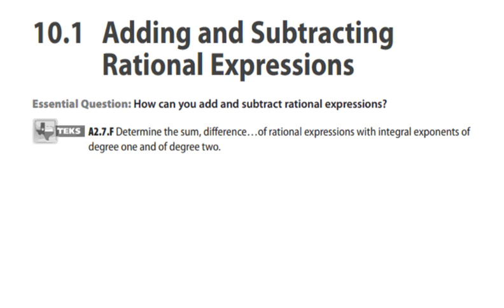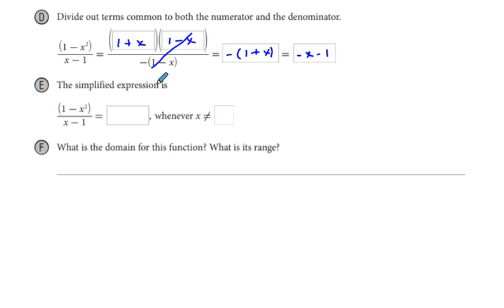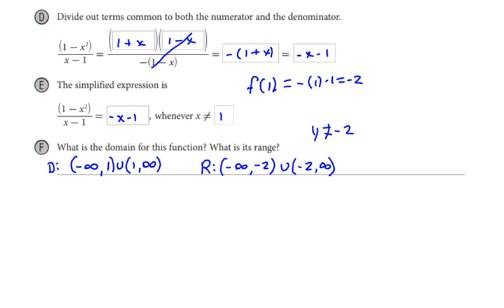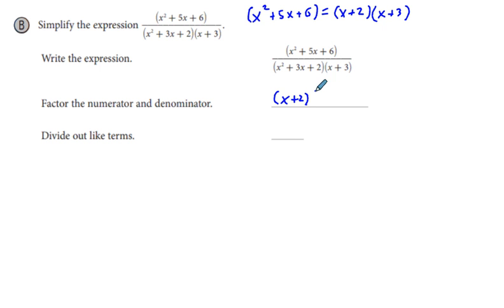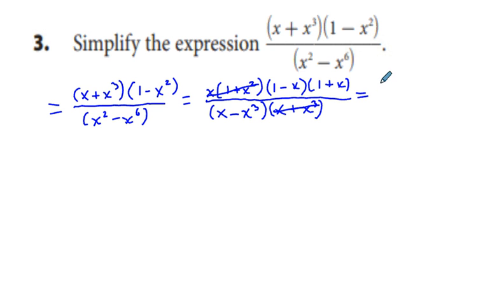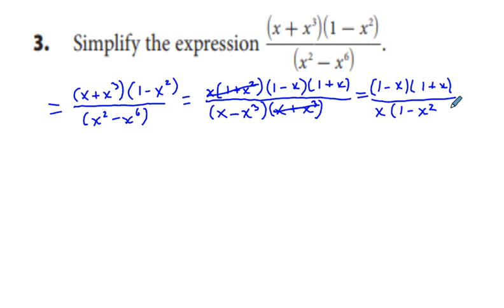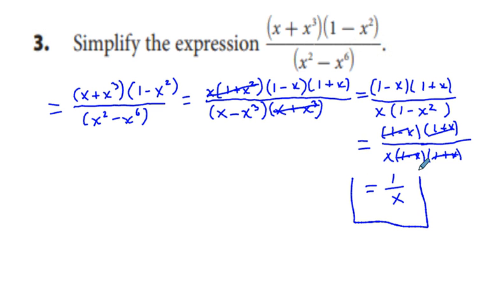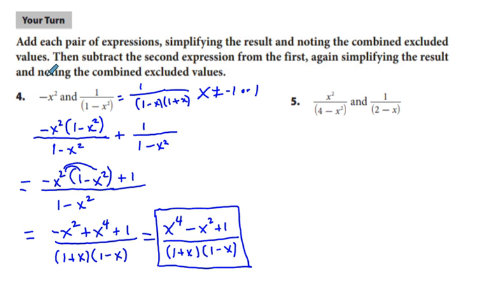Algebra 2 Chapter 10.1 Adding and Subtracting Rational Expressions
This lesson shows how to use factoring and combining like terms in conjunction with finding a common denominator to add and subtract rational expressions.